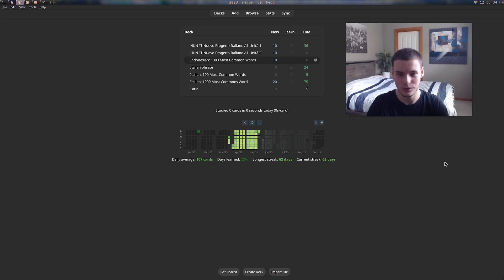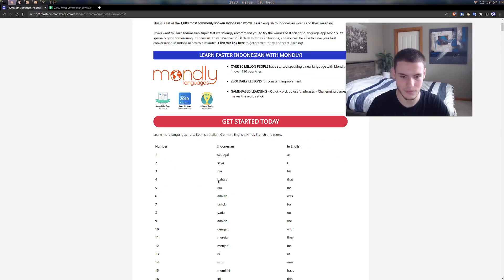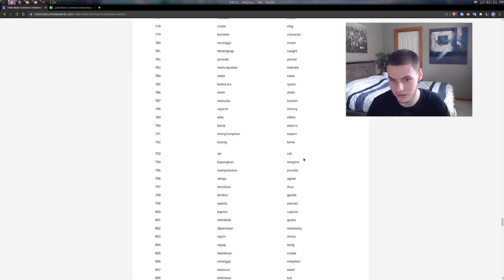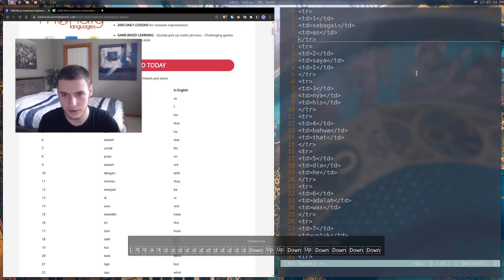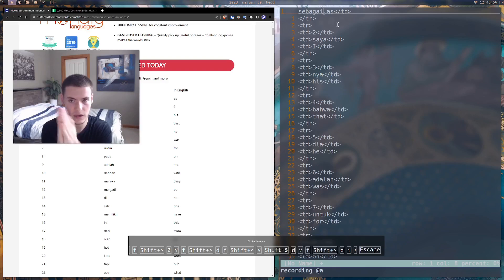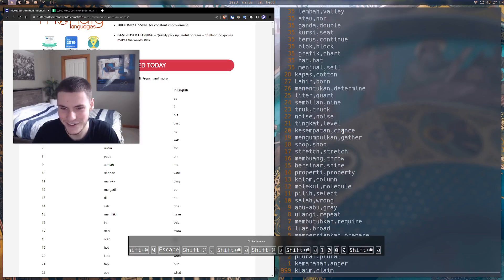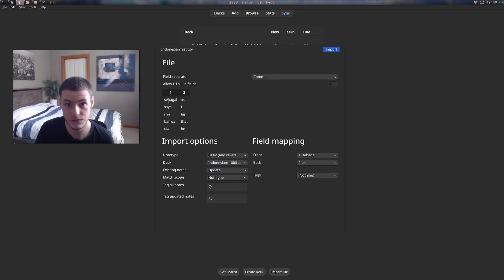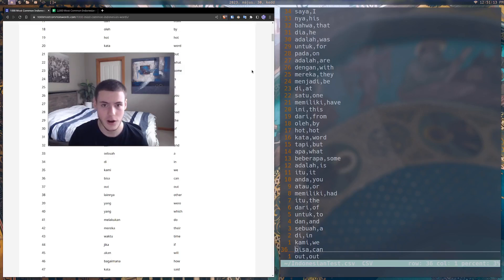Learn languages with Vim!